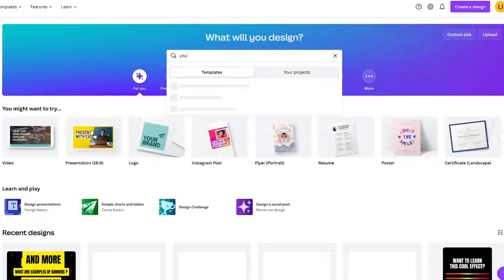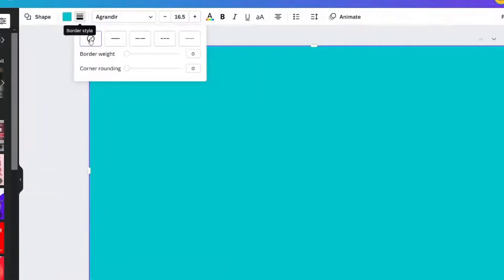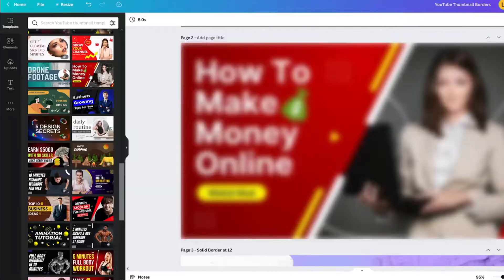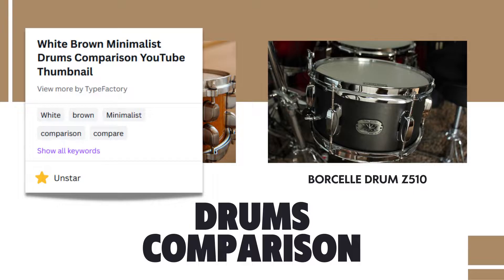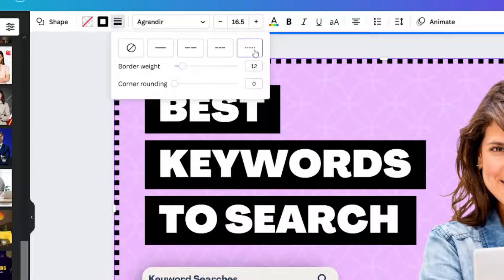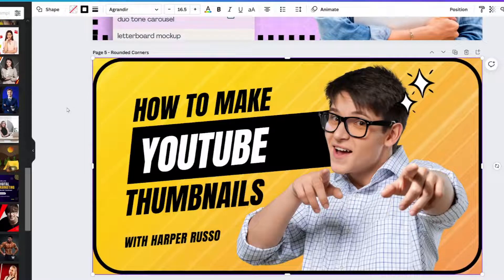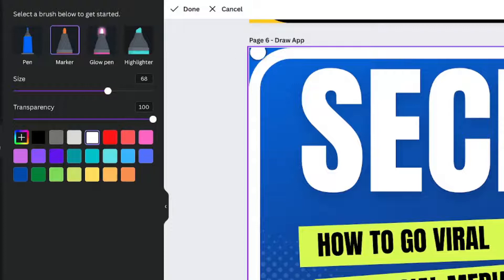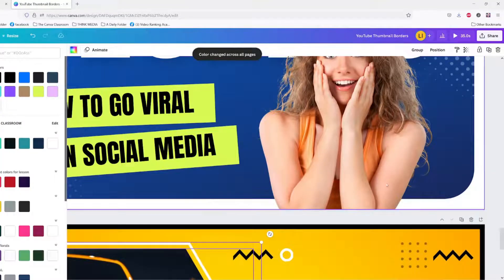Simple Borders for Thumbnails Using Canva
Adding simple borders for thumbnails using Canva has never been easier using the NEW shapes feature. ⚠️ Want to try the features I used with Canva Pro for free? In today's lesson, you learn 5 different techniques for adding borders to YouTube Thumbnail from the most simple design to more advanced skills (which aren't that hard) using both shapes & the Draw app within Canva.

📌 The recommended lesson at the end of this one is that you can learn MORE about the New Shapes Feature & Creating Lower Thirds with them by checking out this Canva Tutorial:

00:00 Simple Borders for YouTube Thumbnails
00:10 Finding Thumbnail Size in Canva
00:23 How to Make a Simple Border for Thumbnails in Canva (The Technique to Make Border)
01:17 Thumbnail Templates
01:30 How to Change Border Weight for Shapes in Canva (Thumbnail Template 1)
01:56 How to Change Color of Border in Canva (Thumbnail Template 2)
02:19 Make a Dotted Line Border in Canva (Template 3)
02:43 Canva Quick Tip Time Border Positioning
03:00 How to Round Corners of a Border in Canva (Template 4)
03:19 The Coolest Border using Canva Shapes & Draw App (Thumbnail 5)
04:26 Most Important Thing to Know about YouTube Thumbnails

 📌 If you enjoyed today's tutorial, you will probably also enjoy videos in these playlists.

📌 If you enjoyed today's tutorial, you may also enjoy one of these lessons.

There might be music in here from Music by: CreatorMix.com